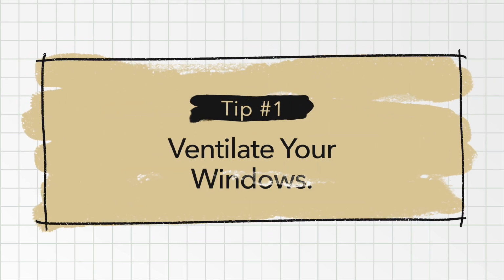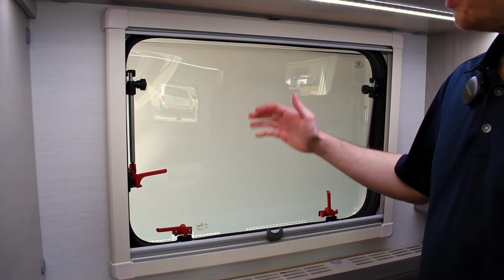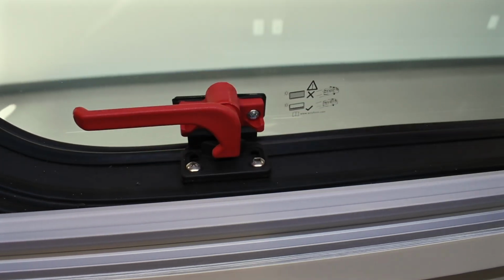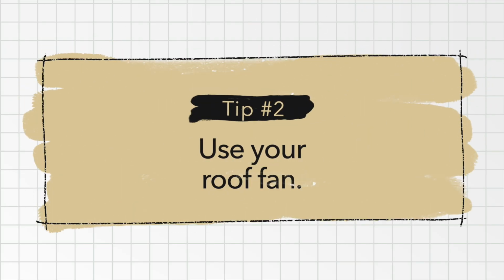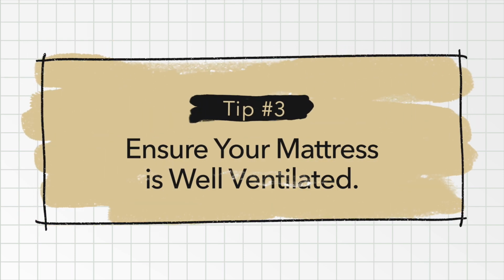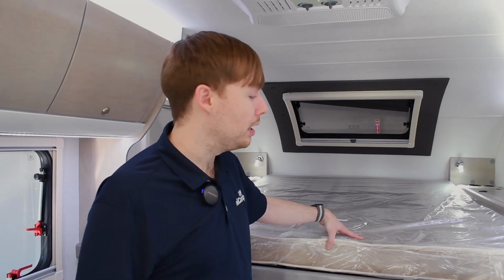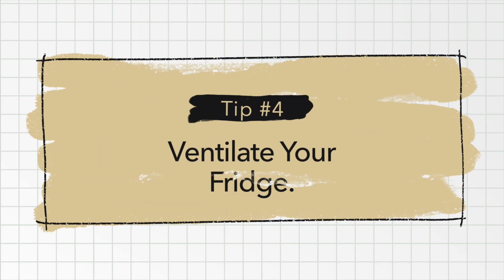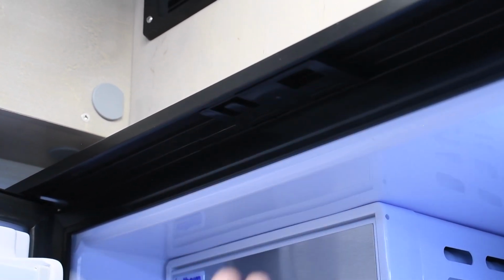Tech Talk: How to Prevent Condensation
How to Prevent Condensation in Your nuCamp RV

Condensation inside your nuCamp RV can lead to mold and mildew, which can be harmful to both your health and your camper. To maintain a dry and comfortable environment, follow these tips to reduce condensation while camping and during storage.

1. Ventilate Your Windows While Camping
nuCamp windows have two modes: fully closed and ventilation mode. Keeping your windows in the ventilation position allows air to circulate while keeping the windows closed.

•The first slot on the window latch is for ventilation mode, while the outermost catch fully closes the window.
•If you choose to use the blinds while in ventilation mode, leave a small portion of the screen open for proper airflow.
•Avoid keeping shades drawn for extended periods to prevent warping and loss of their folds. Always retract shades when storing or traveling.
•Important: Before driving, fully close all windows to prevent damage.

2. Use Your Roof Vent Fan
For optimal airflow, open your roof vent and run the fan, even at a low speed. This will help circulate air and reduce moisture buildup inside your camper.

3. Ensure Your Mattress is Well-Ventilated
Long-term storage can lead to moisture buildup under the mattress, especially if airflow is restricted.

•If your camper has a Froli Sleep System, it will help keep the mattress ventilated while in use.
•For storage, consider propping up the mattress or relocating it to an area with better airflow to prevent mold and mildew growth.

4. Ventilate Your Fridge During Storage
When storing your RV long-term, turn off the fridge and put it into ventilation mode.

•Many fridges have a slider to adjust for ventilation mode, allowing for airflow and preventing mold or mildew buildup.
•Before using the fridge again, switch it back to lock mode to ensure it stays securely closed during travel.

5. Storing Your Camper with Shore Power
If you have access to shore power while storing your RV:

•Put windows in ventilation mode and use the roof vent fan to circulate air.
•Alternatively, keep the windows closed and use a dehumidifier to remove excess moisture. Check and empty the dehumidifier bin regularly.

6. Storing Your Camper Without Shore Power
If shore power is not available:
•Close all windows tightly to keep out moisture.
•Use moisture absorbers like DampRid to help pull excess moisture from the air and prevent condensation-related issues.

By following these simple steps, you can prevent condensation buildup, keeping your nuCamp RV fresh, dry, and in great condition for your next adventure.